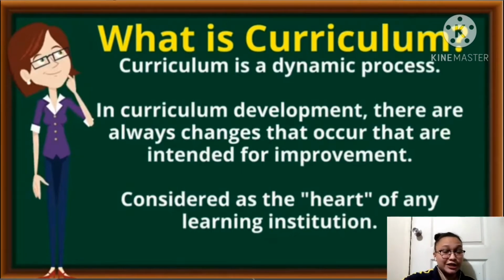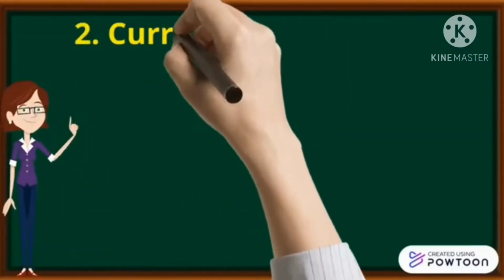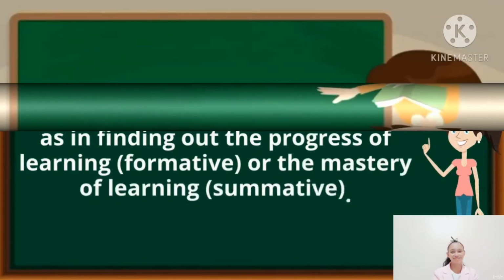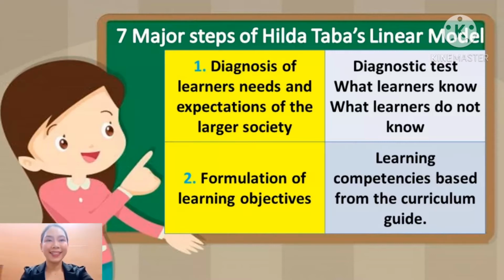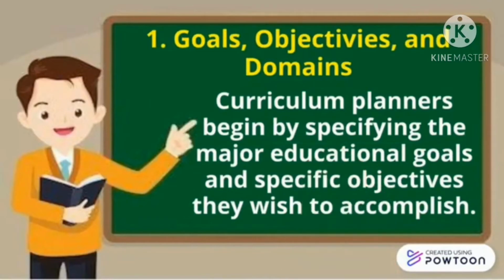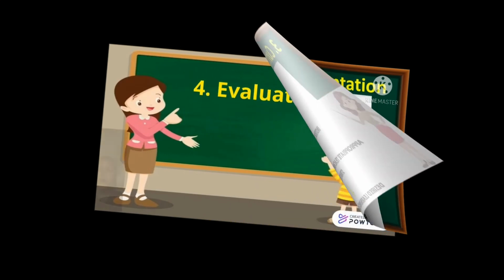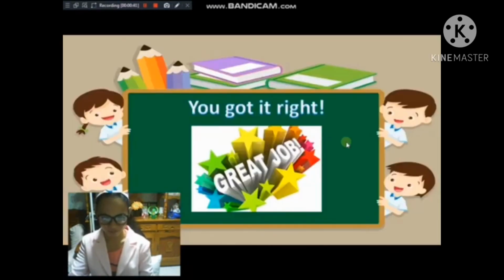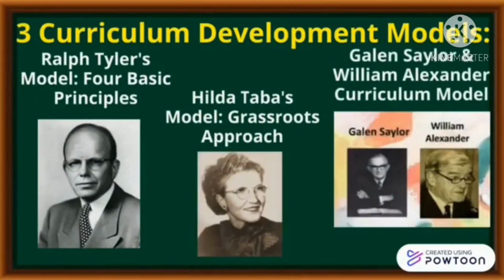Curriculum Development: Processes and Models